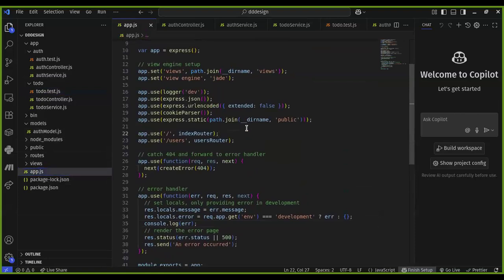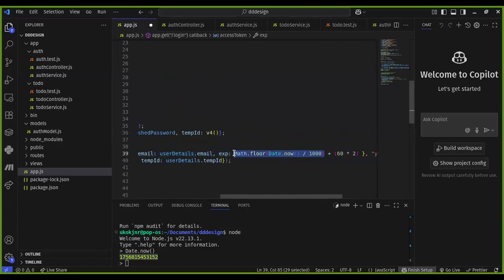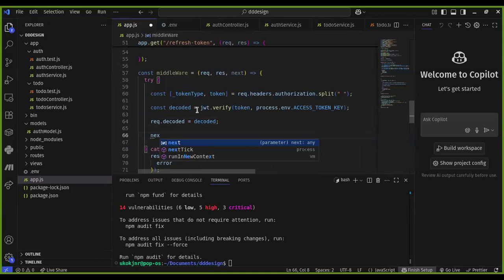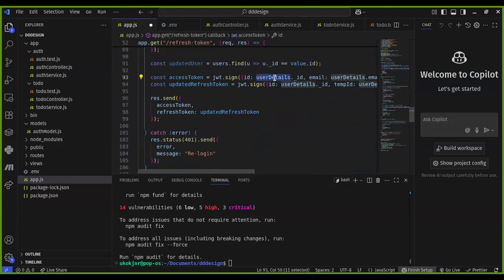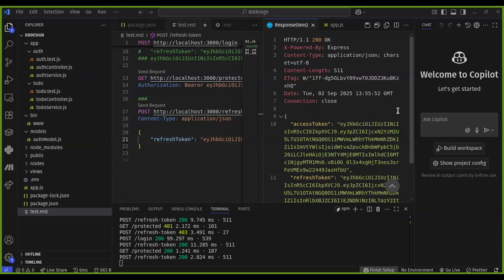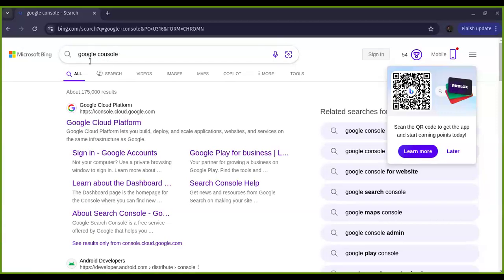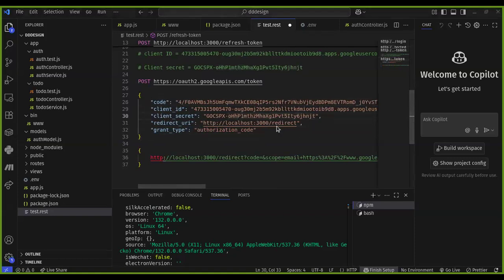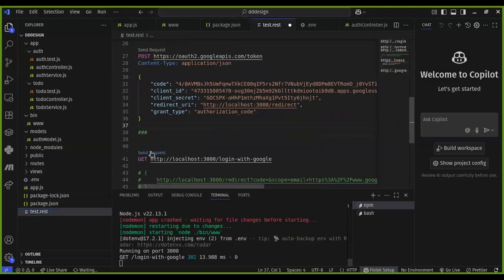KodeCamp 5.0 Beginner NodeJs Class 31 - Revision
Google Auth